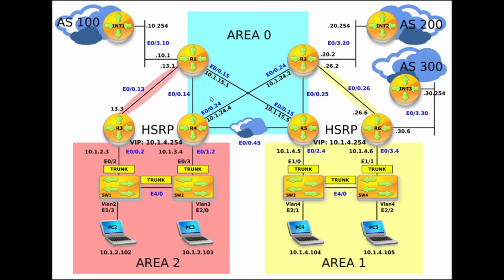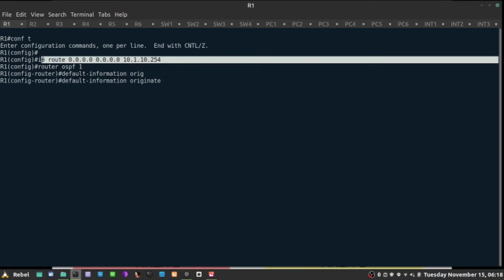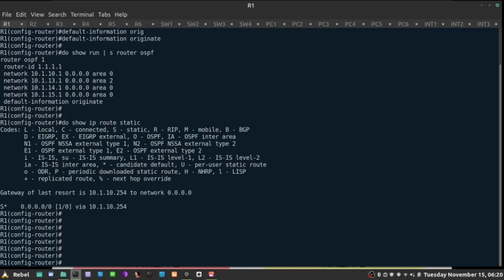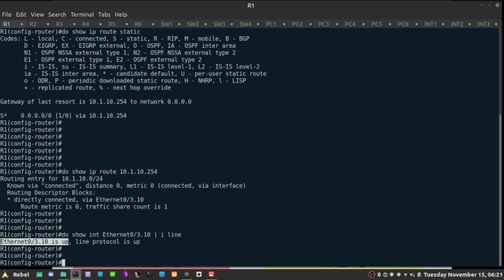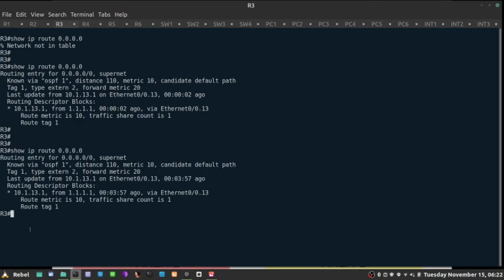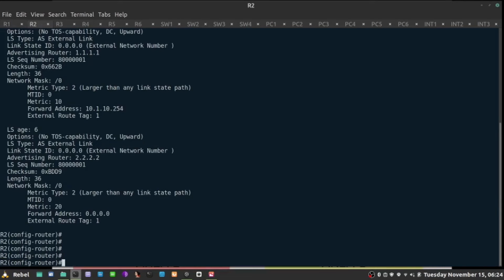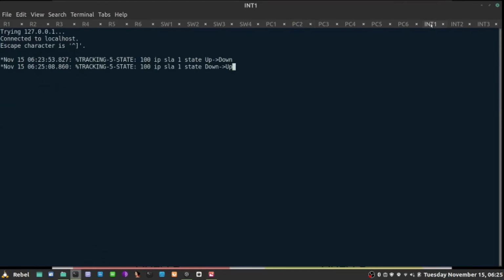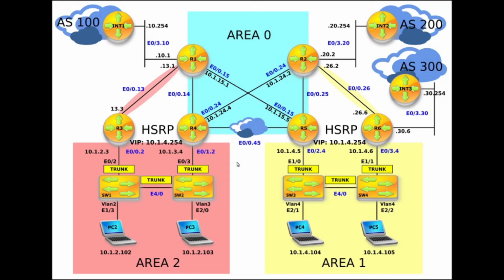62 OSPF Reliable Default Route Part1